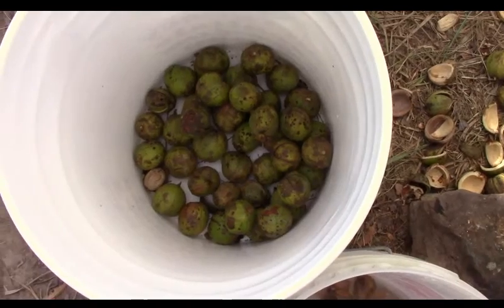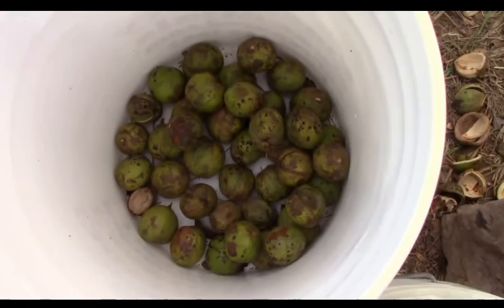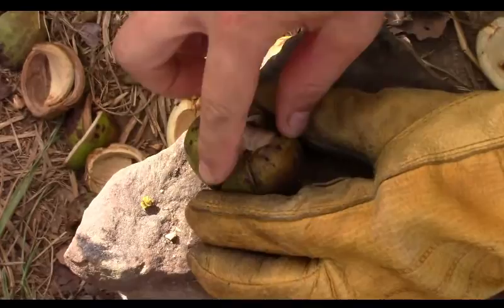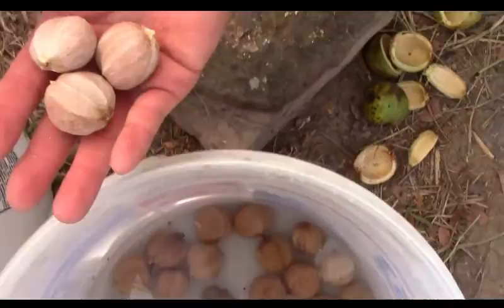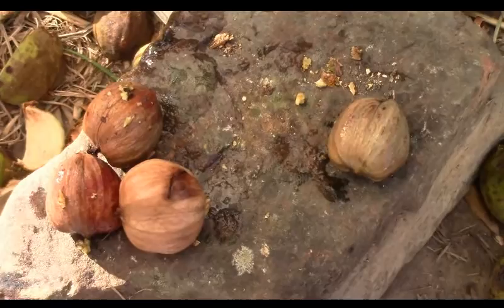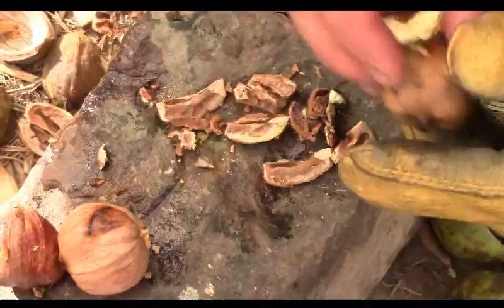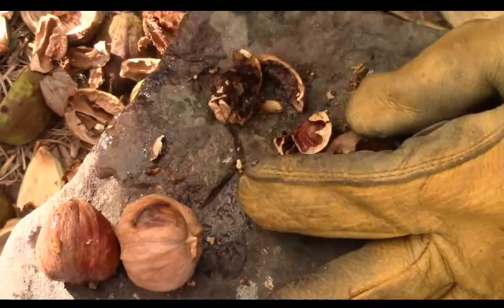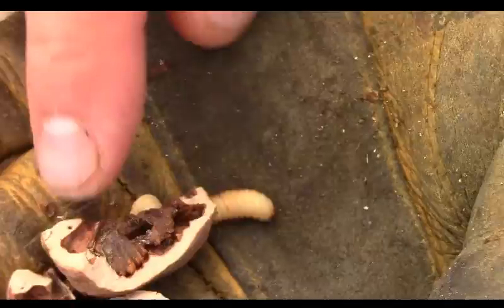Ozark Hickory Nuts - Chicken and Weevil Larva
It's hickory nut season in the Ozarks. We're processing some for eating but nothing goes to waste off grid. Chickens are eating the nut weevil larva. Enjoy.